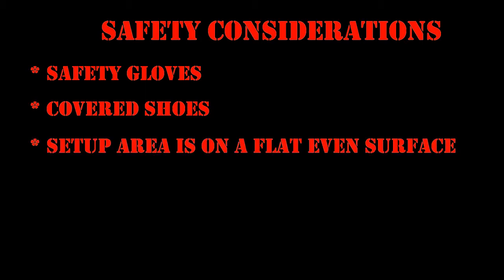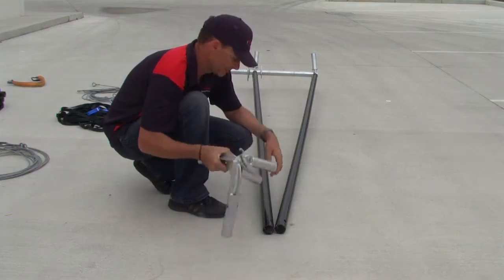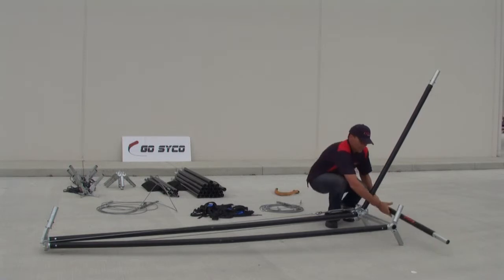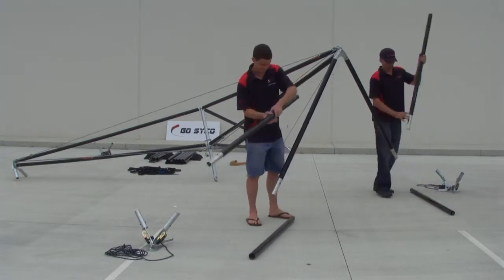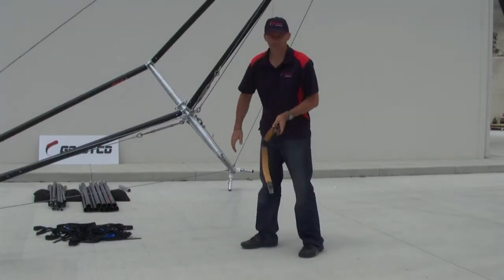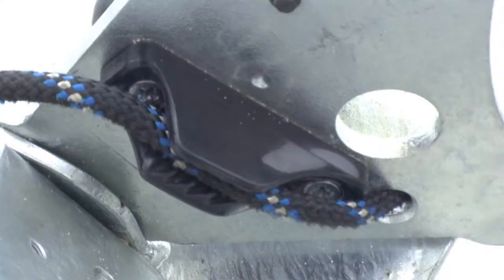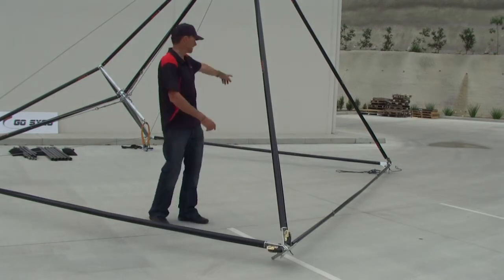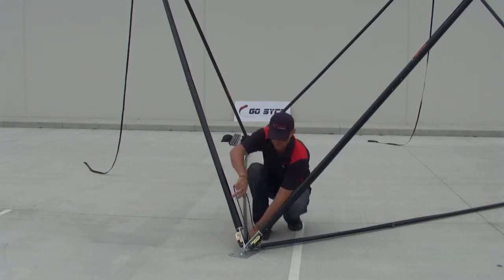Syco XT External Frame - Instructions for Assembly HQ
Syco XT External Frame Assembly Instructions
GO SYCO!